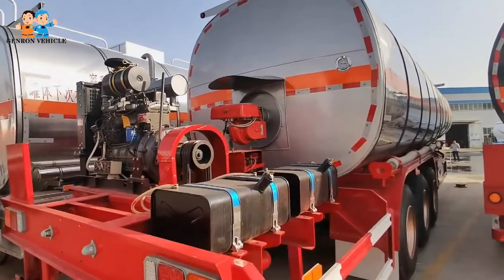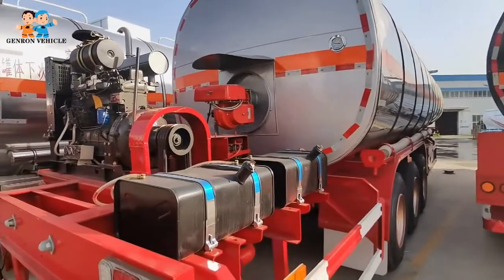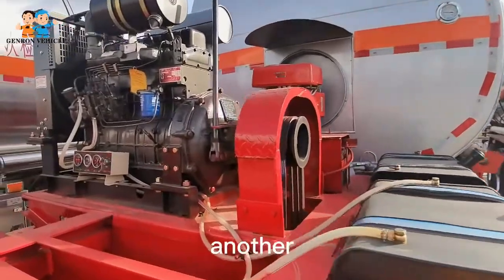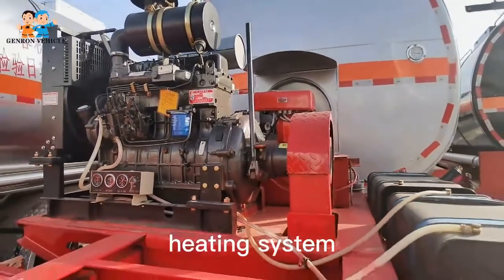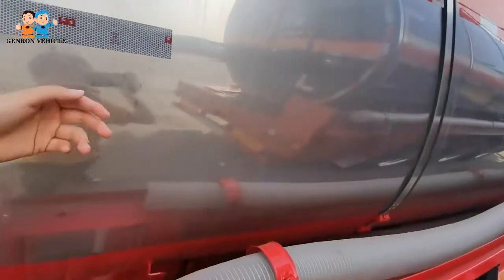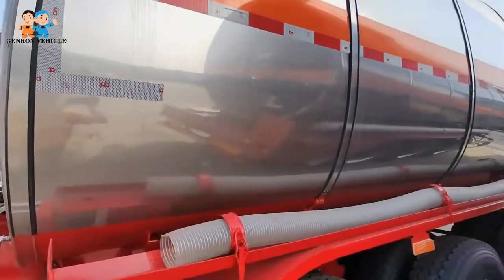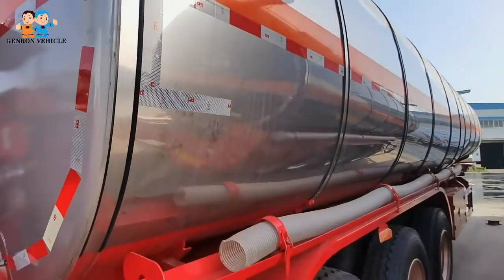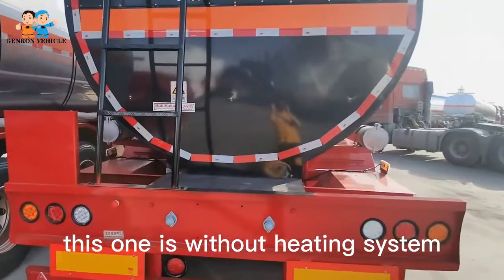Let's Know More About Genron Bitumen Tanker Semi Trailer